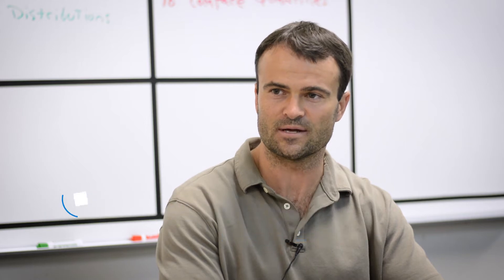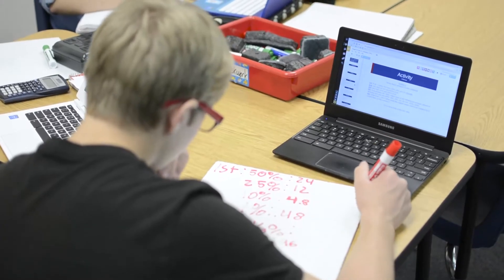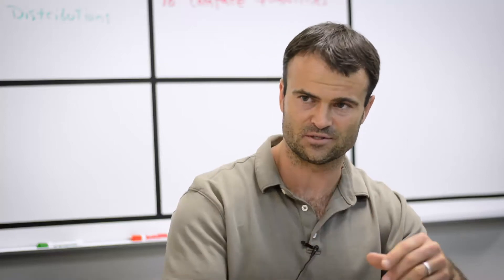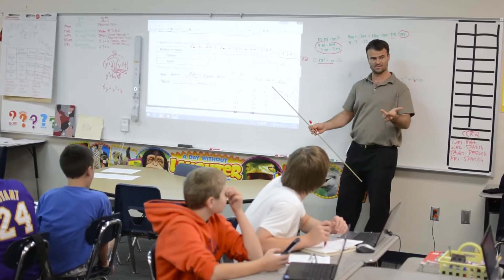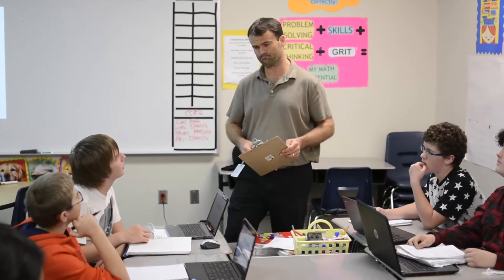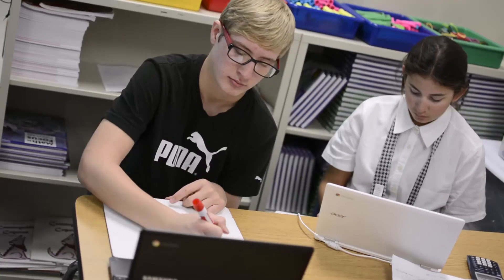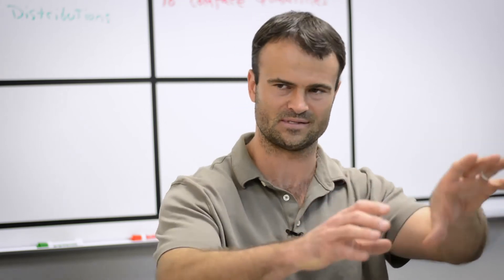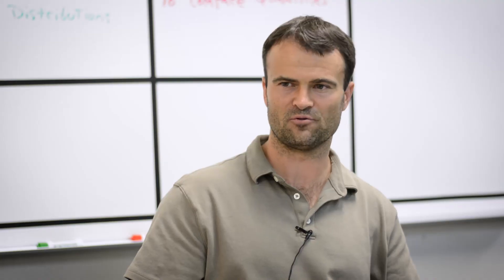Teacher Spotlight: Patrick Miller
Travel to Countryside Elementary School and meet Patrick Miller, a 6-8th grade Cambridge Academy teacher who has taken his classroom completely paperless.